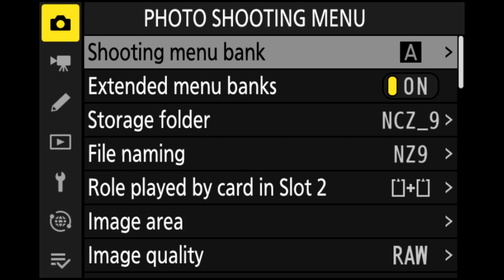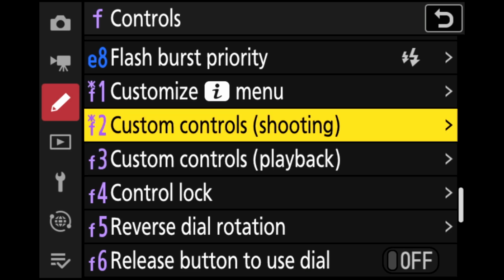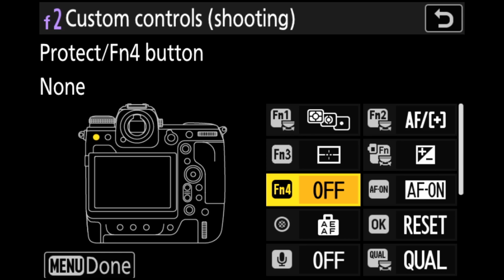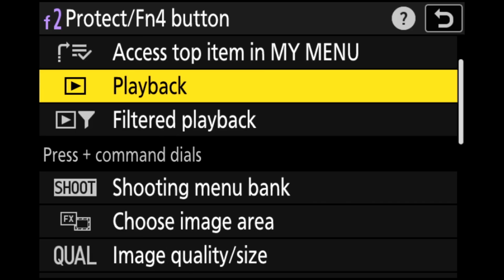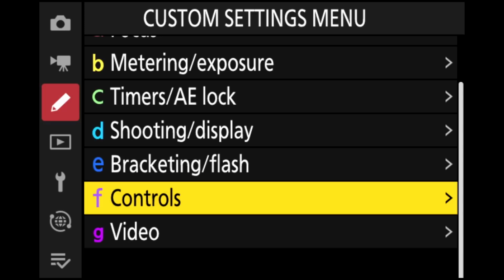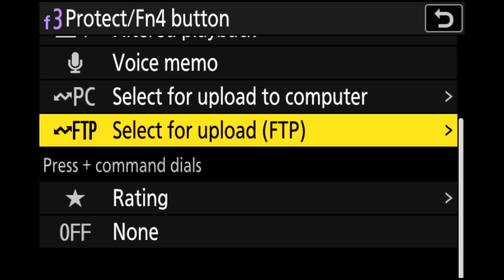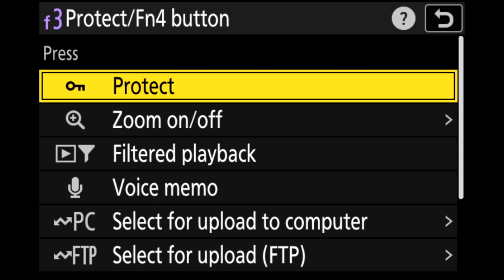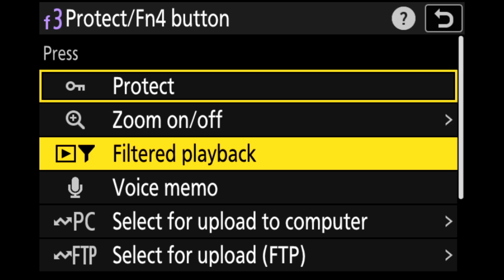Nikon Z9 Playback Hack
If you're like me and you get mixed accessing the playback button up when switching between the Z9 and your other Z camera then I have a menu hack for you. This setting will put the button in the same location on all your Z series cameras!

See the Nikon Z6 II

See the Nikon Z7 II